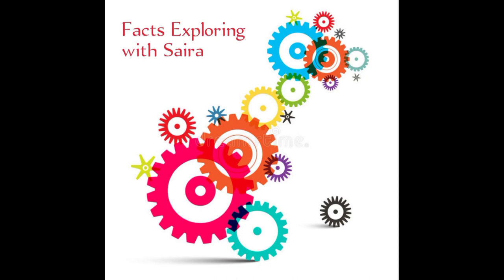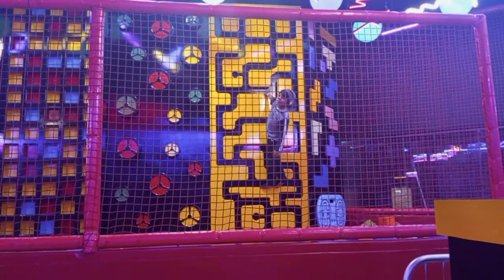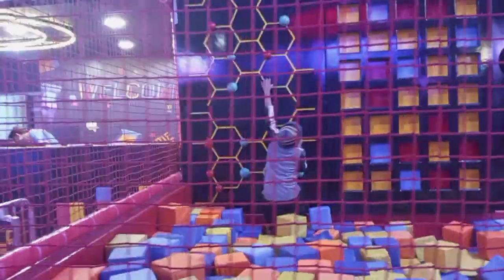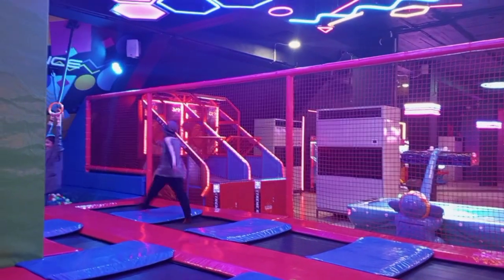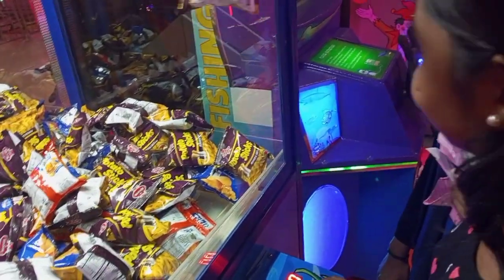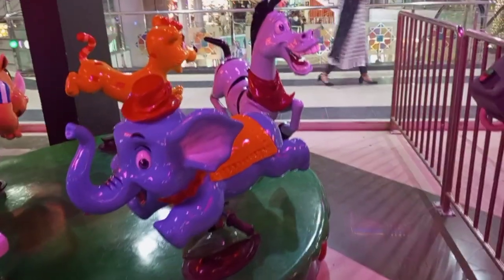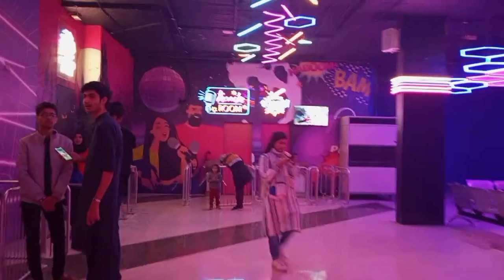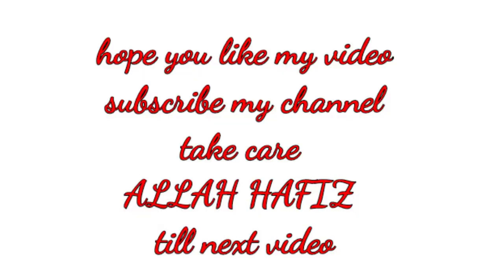Karachi life vlog | Super space | indoor theme gaming zone | Millenium mall | johar mod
Karachi life vlog | Super space | indoor theme gaming zone | Millenium mall | johar mod | karachi | @factsexploringwithsaira1394